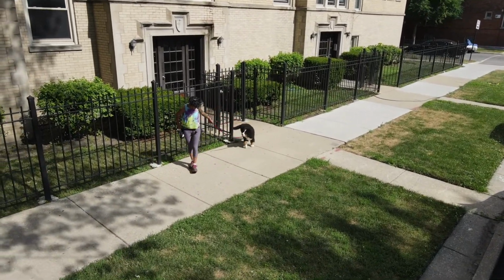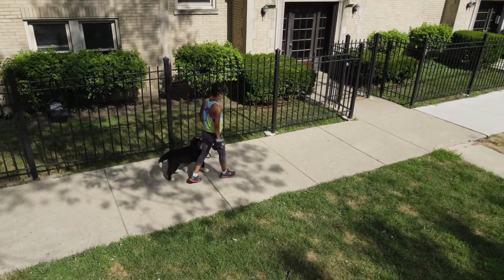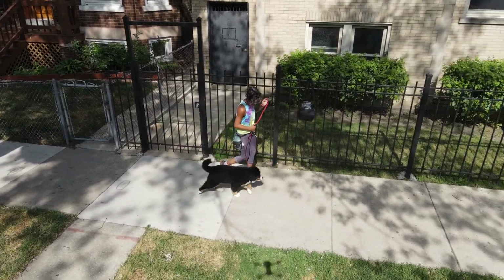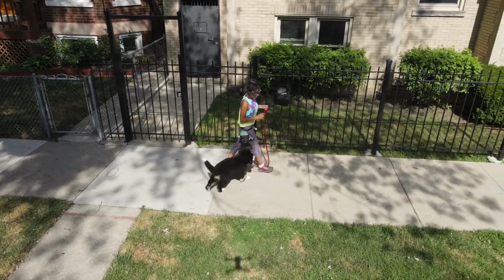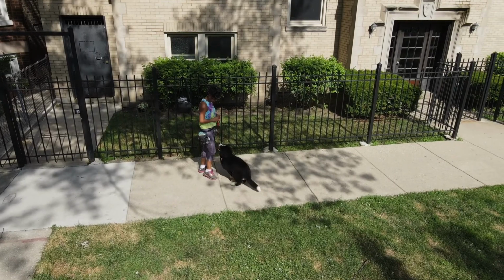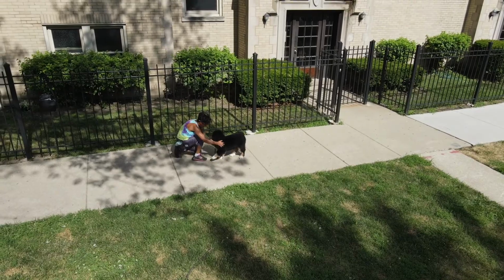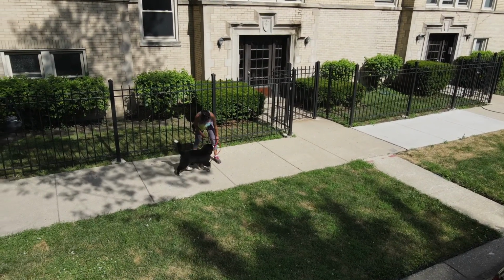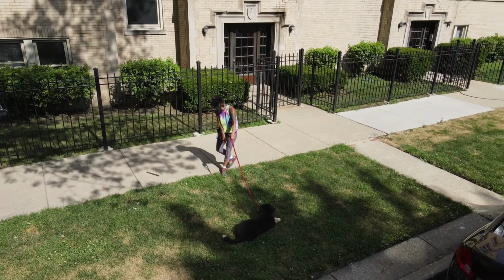Walks with puppies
A big complaint from clients is their puppies not being able to focus on walks. This is usually because owners introduce way too many things at once. Puppies are learning a lot about theit new life and so we need to make sure to make their world small and allow them to get to know that world before adding more things.

Walks aren’t about the distance you’re covering. They’re about building/working on enrichment, engagement, and responsiveness. Every now and then we allow the puppies to explore and sniff but I want dogs to know that WE are the bringer of all things fun. Once you and your puppy have a good working relationship and have tackled the distractions of that small world, then you can start building outside of it.

Basics first, don’t rush the process. Set up your dogs (and you) for success.